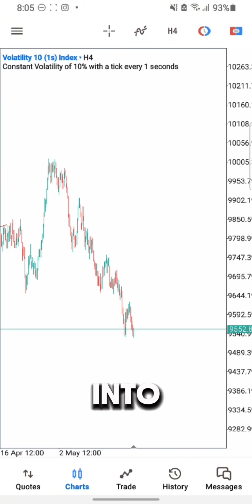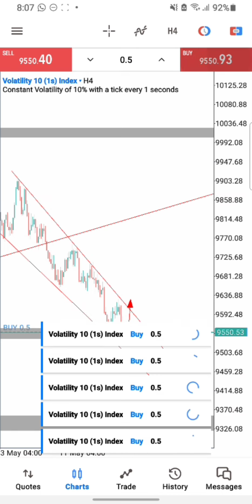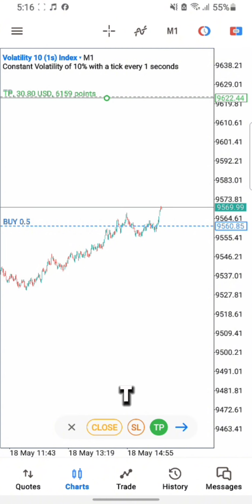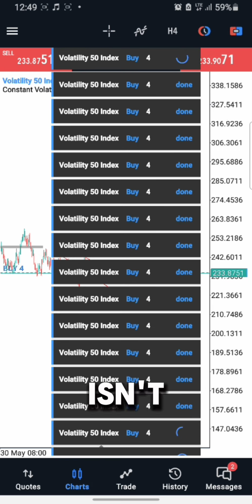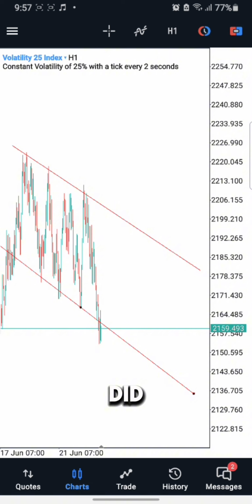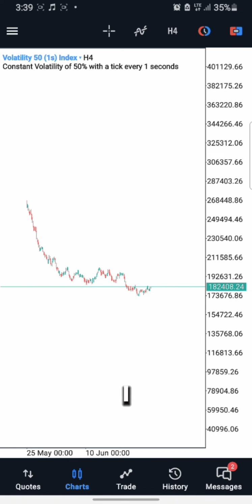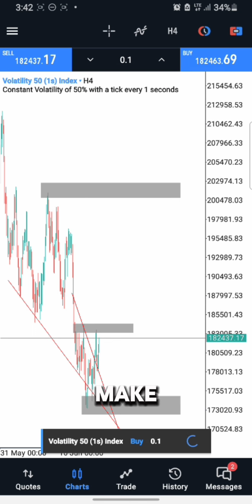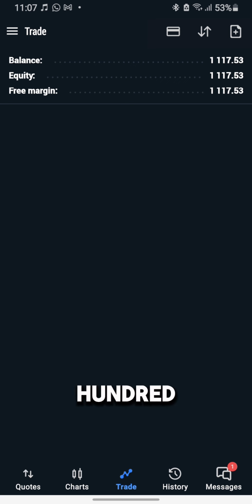I raised $65 to 1000 using price action strategies